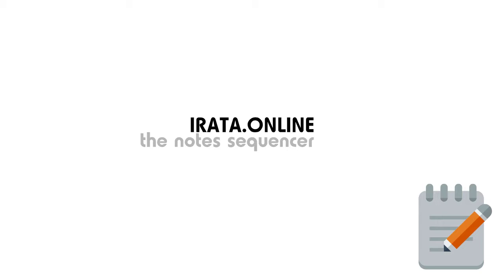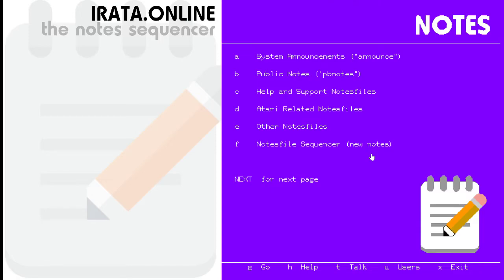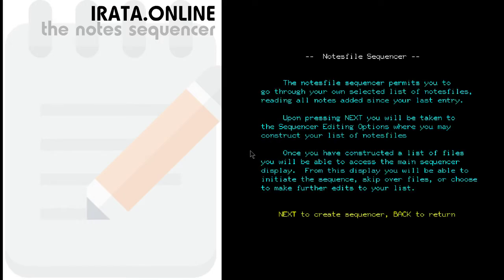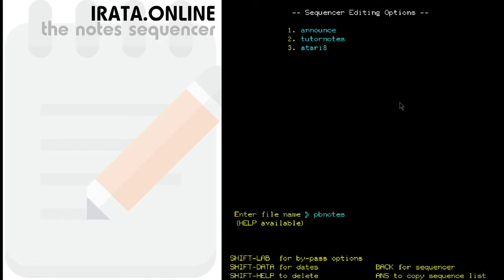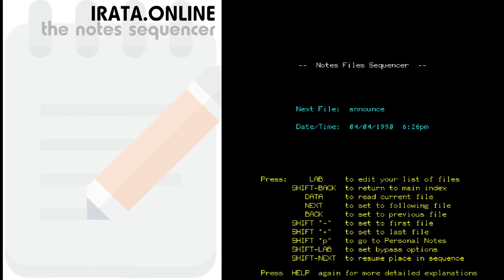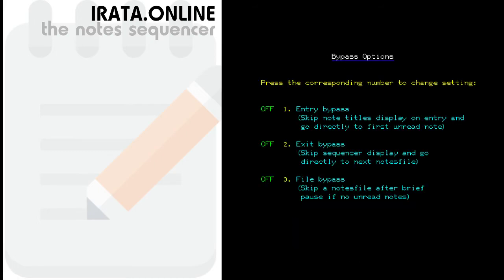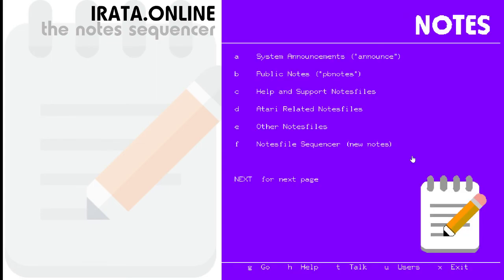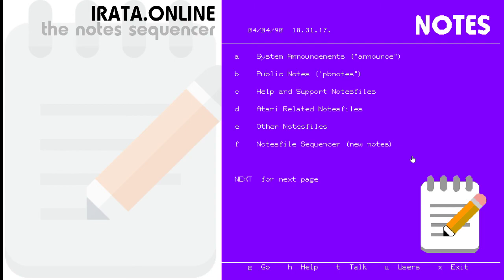IRATA.ONLINE: Using the Notesfile Sequencer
A user asked me, "What is the notesfile sequencer, and how do I use it?"

I've made this video to visually demonstrate how to use the notesfile sequencer, and more videos will be made for various features as users ask questions.